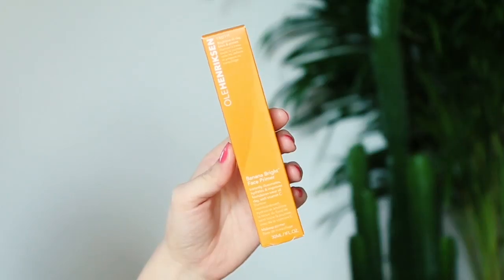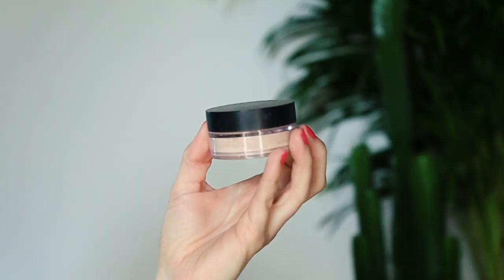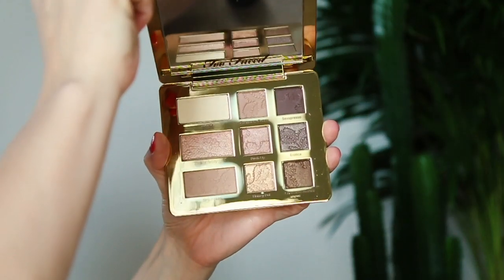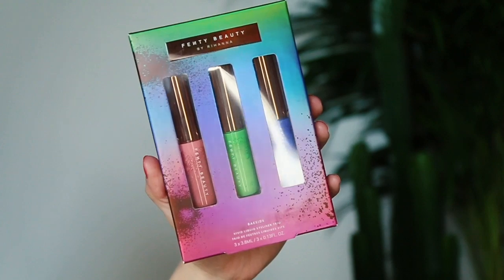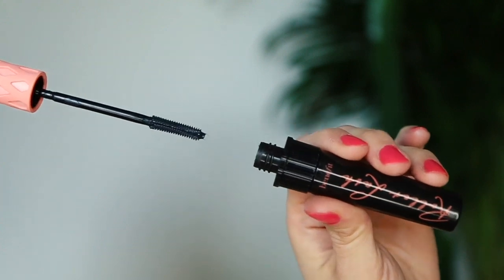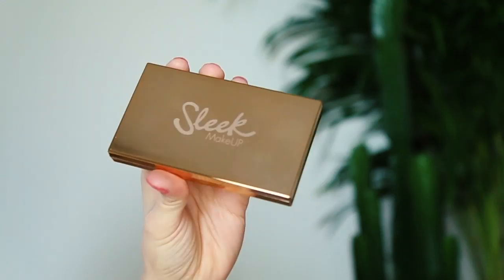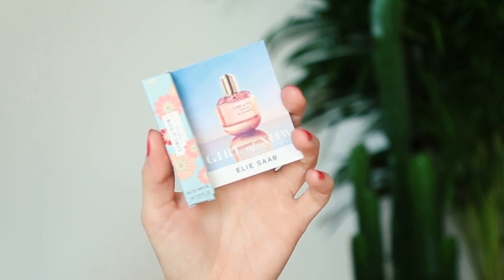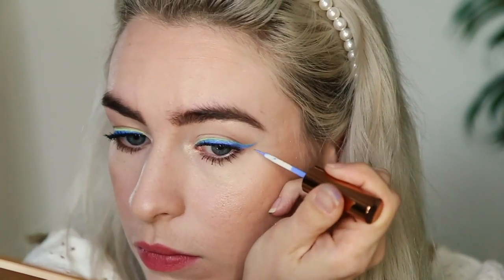Neon Liner Summer Beauty Tutorial!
Boots challenged me to create a makeup tutorial using some of my favourite summer beauty trends of 2019! I really hope you enjoy this neon liner with glowing, fresh skin tutorial.